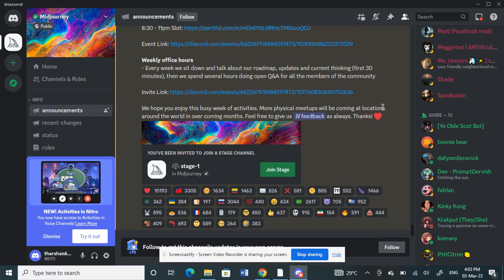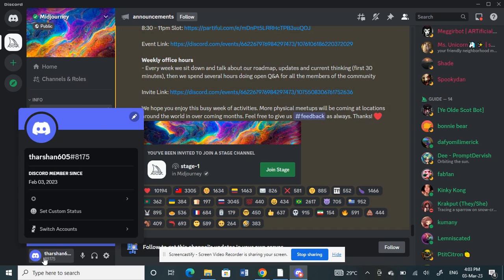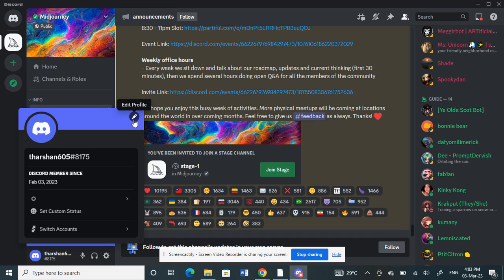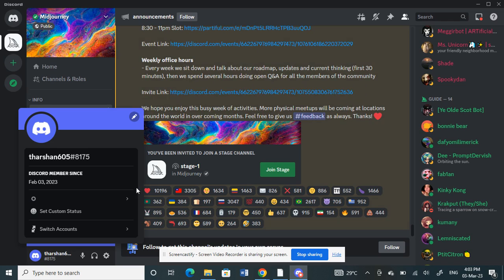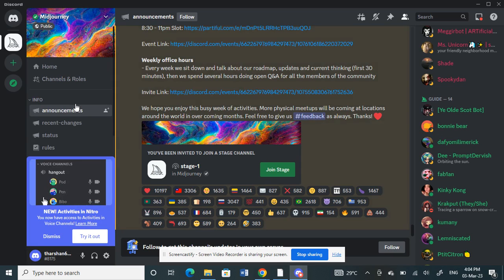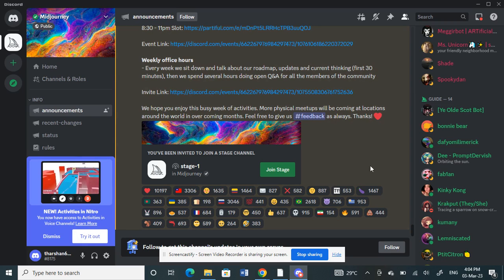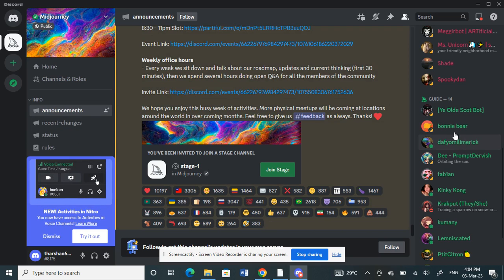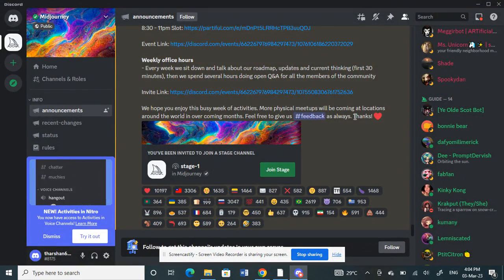How to Hide Mutual Friends on Discord (2025)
How to Hide Mutual Friends on Discord. In this video, we'll show you how to hide mutual friends on Discord so that only you and your friends can see them.

We'll show you how to hide mutual friends on Discord so that only you and your friends can see them. This is a great way to keep your conversation private from the rest of your friends.
How to Hide Mutual Friends on Discord